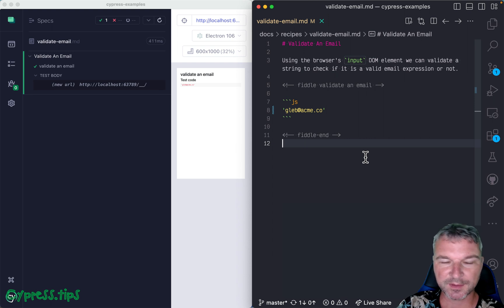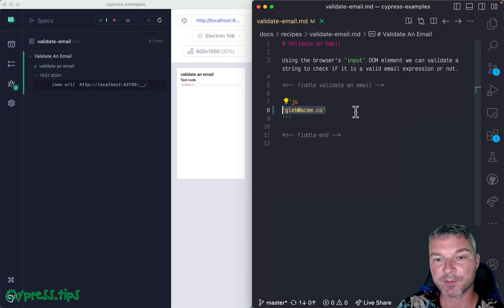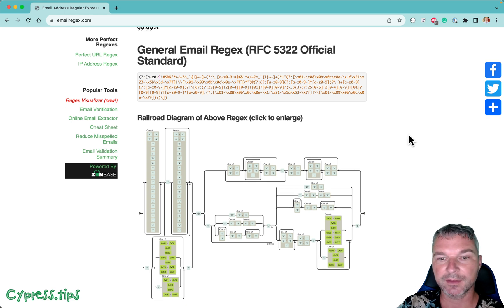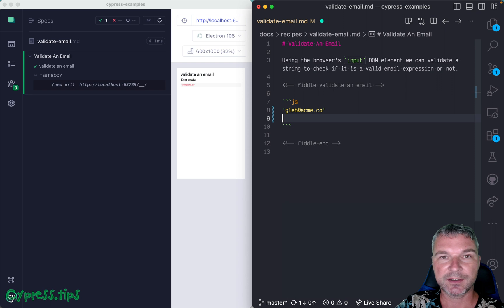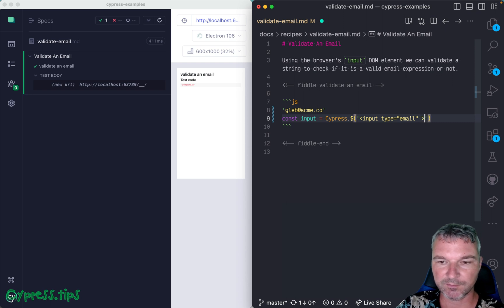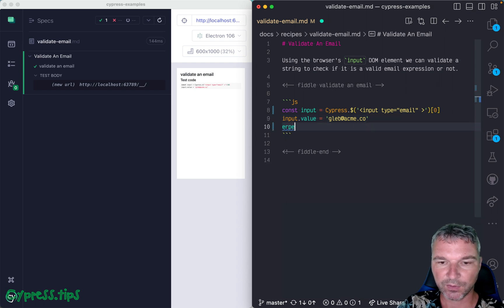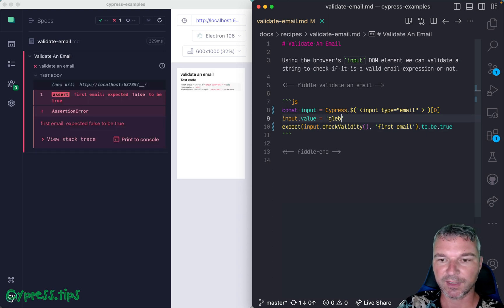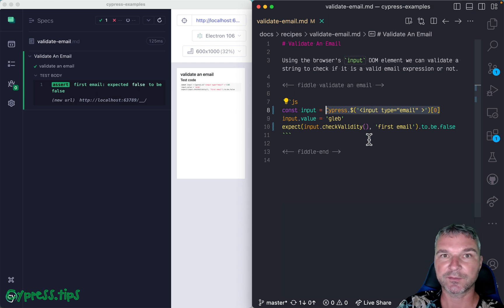Validate Email Format Using Built-in Browser Input Element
We can quickly check if a string follows the email standard by creating a temporary DOM input type=email element, setting its value, and then checking its validity.